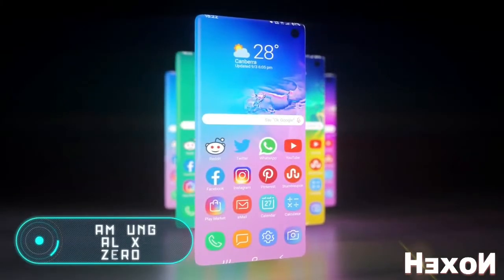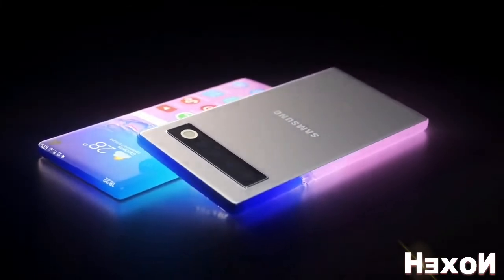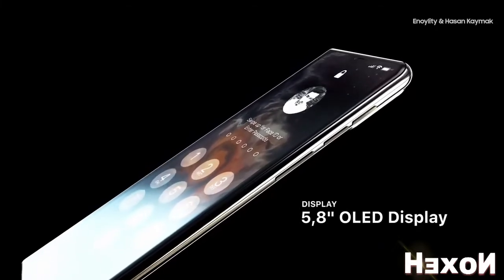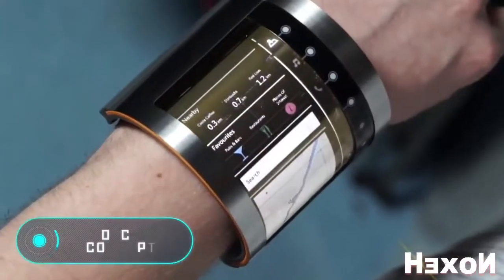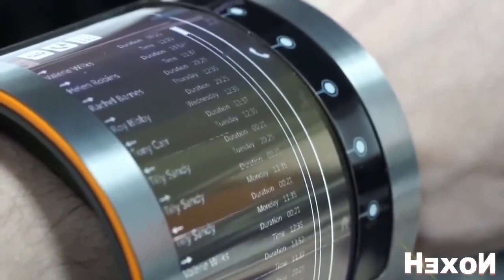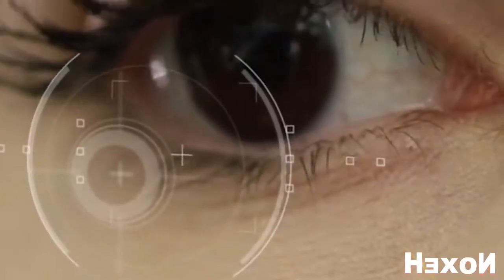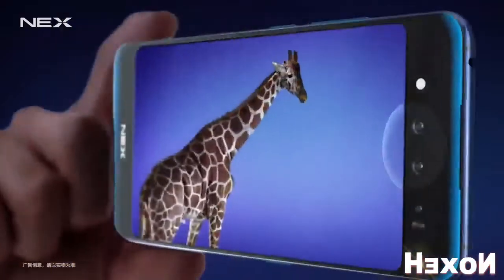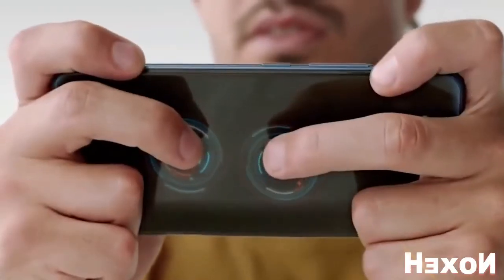UNUSUAL PHONES OF THE FUTURE THAT WILL CHANGE THE WHOLE WORLD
UPCOMING MOBILES

mobiles under 12000,
mobiles for pubg under 20000,
mobiles for students